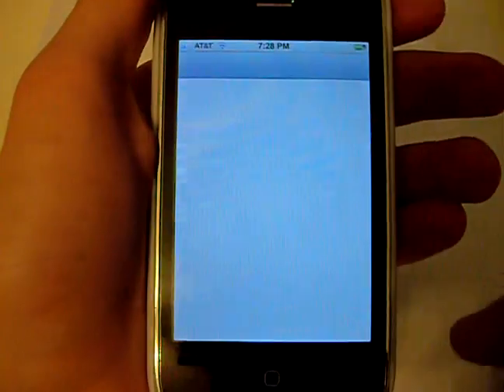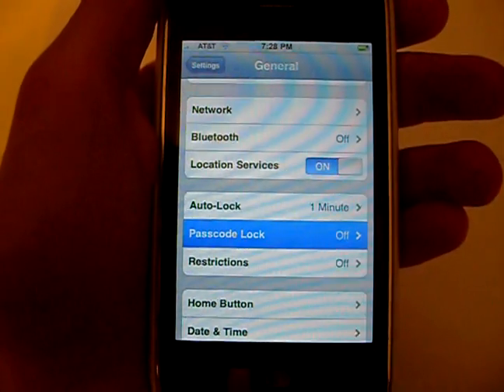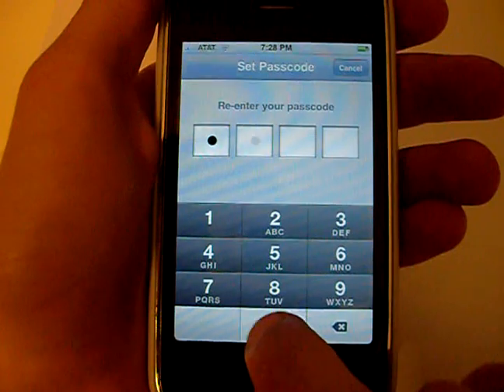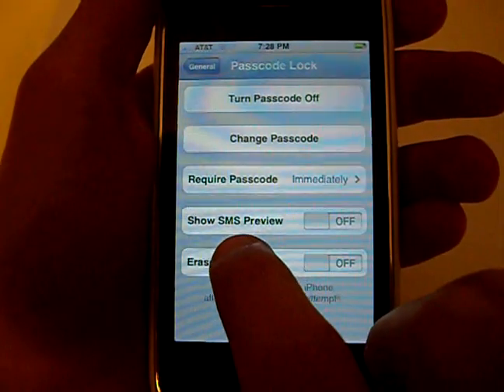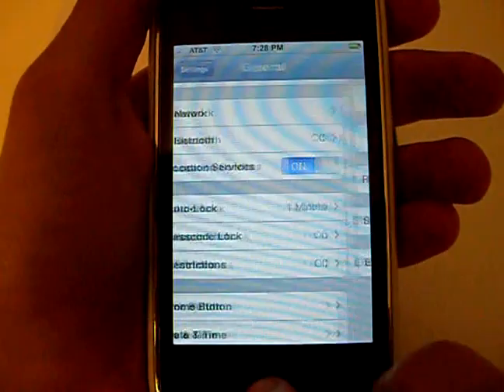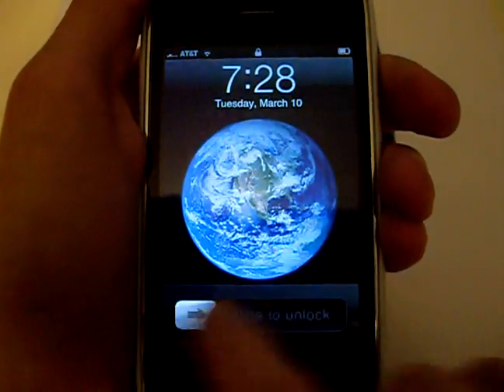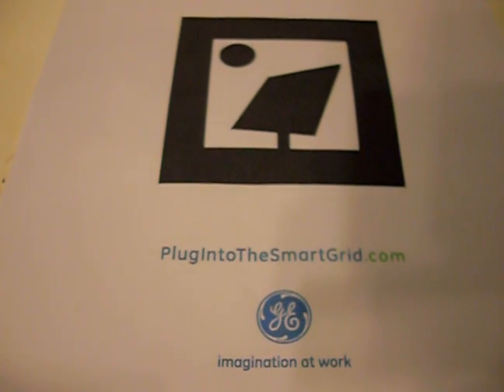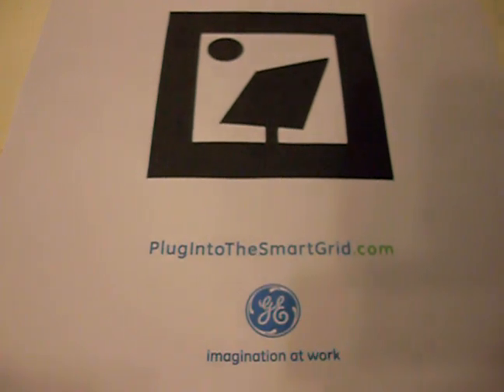iPhone 101: How to Passcode Lock Your iPhone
Follow Up to The iPhone Blog's article today on how to set a passcode lock. Also check out GE's new augmented reality experiment at PlugIntoTheSmartGrid.com and click Augmented Reality. IT'S REALLY COOL!